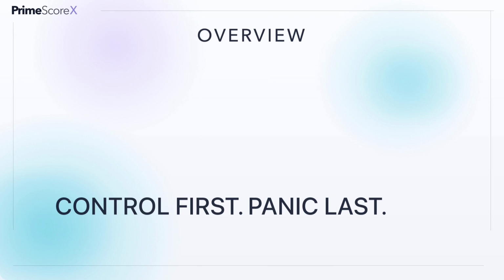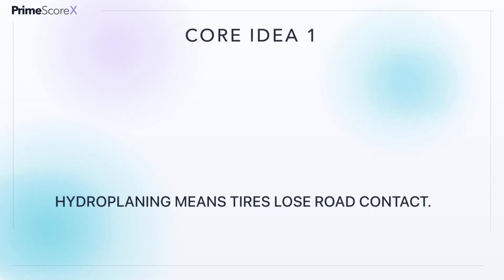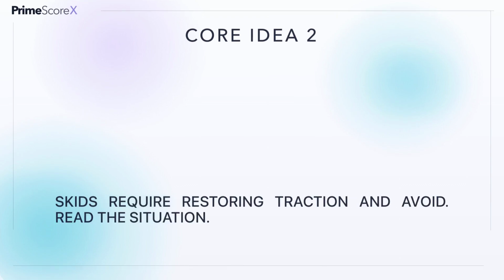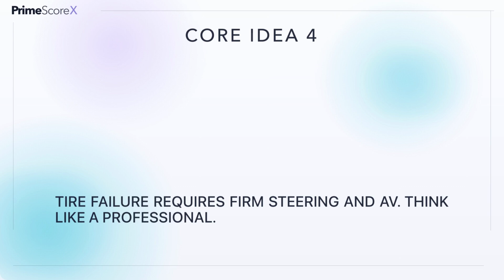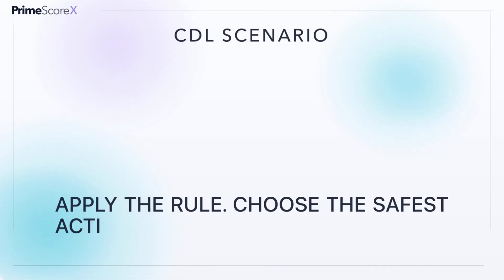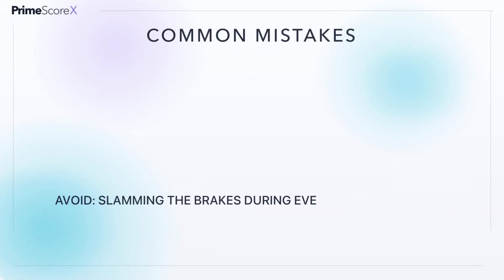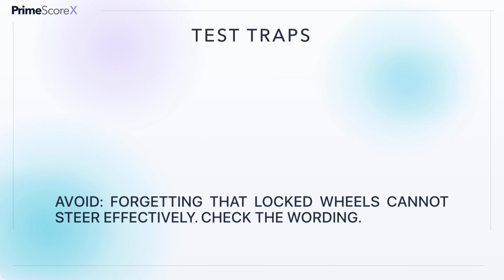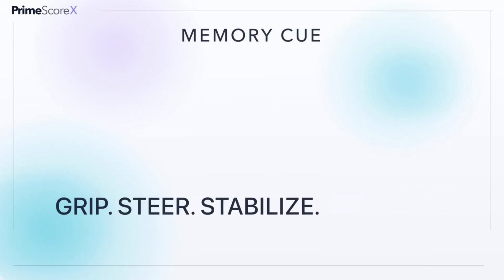CDL Emergencies: Skids, Blowouts & Jackknifes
Every CDL driver must know how to respond to emergencies before they happen. In this video, we explain skids, hydroplaning, jackknifes, tire failure, and emergency braking in a simple and practical way for CDL students.

You will learn what causes a skid, why over-braking can make things worse, how hydroplaning reduces traction, what to do when a tire blows out, and why jackknifes are especially dangerous for combination vehicles. We also explain emergency braking principles: keep control, stay straight, avoid panic steering, and understand when braking or steering is the safer option.

This topic is important for the CDL written test and absolutely critical for real driving. Emergency situations happen quickly, and the right response must be prepared before the moment arrives. Watch this lesson to build safer reflexes and better decision-making.